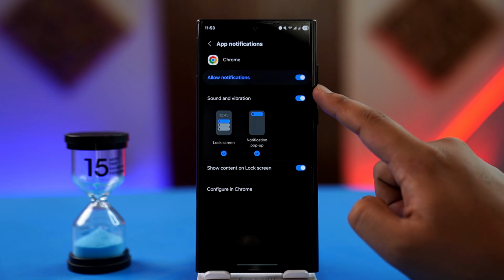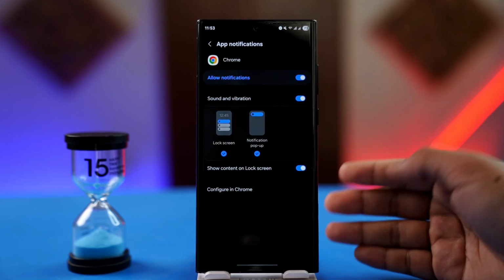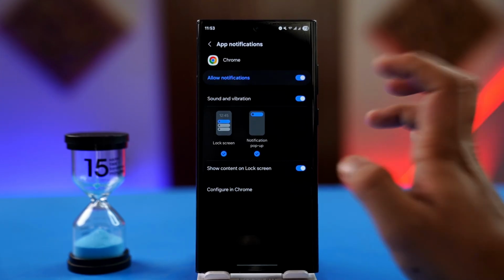How to Disable Chrome Notifications!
If you're receiving constant alerts or pop-ups from websites while using Google Chrome, disabling notifications is a quick and effective way to reduce distractions. Chrome allows websites to send notifications if you’ve previously granted permission, but you can easily revoke that access at any time through the browser’s settings. This video explains how to turn off Chrome notifications on both mobile and desktop.

To begin, open the Chrome app on your Android or iPhone, or launch Chrome on your desktop. Tap the three-dot menu icon in the top right corner of the browser window, then choose 'Settings.' On mobile, scroll down and select 'Notifications.' On desktop, go to 'Privacy and security,' then tap 'Site settings,' and choose 'Notifications.'

If you're on a mobile device, you’ll see a list of websites that are allowed to send notifications. You can disable all notifications by toggling off the master switch at the top. Alternatively, you can tap on individual websites and either block or remove their notification permissions.

On desktop, under the notifications section, you can turn off the option that says 'Sites can ask to send notifications.' You’ll also see a list of allowed and blocked sites—click the three-dot icon next to any entry to remove or change its status. This stops those websites from interrupting you with alerts in the future.

Disabling Chrome notifications is an excellent way to maintain focus and prevent unwanted content from popping up while browsing. You can update these settings at any time if you change your mind or want to allow trusted sites again.

Timestamps:
0:00 Introduction
0:16 Opening Chrome and accessing settings
0:31 Navigating to notification controls
0:39 Blocking or removing site notifications
0:51 Conclusion